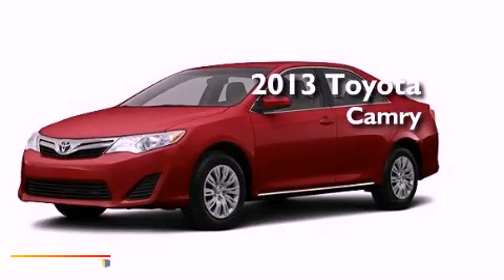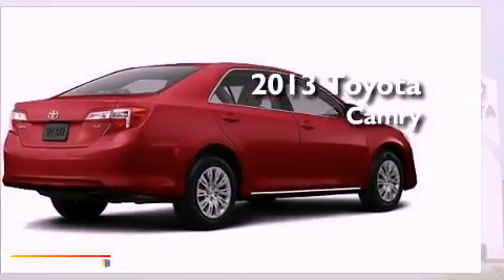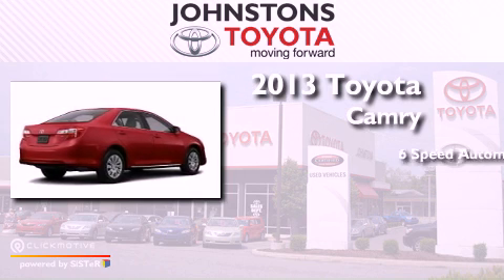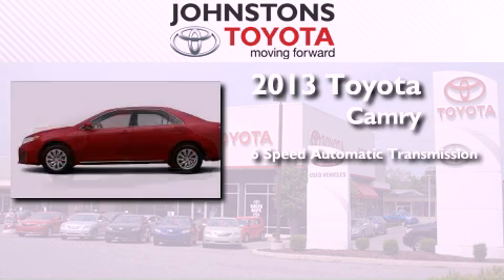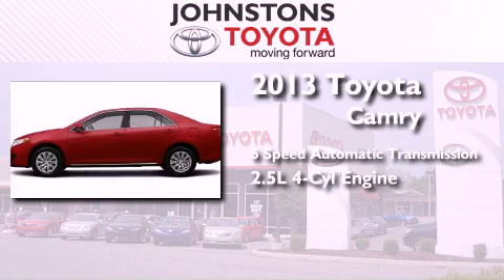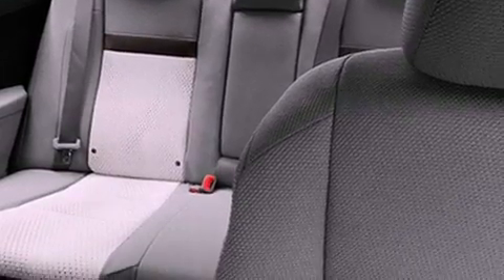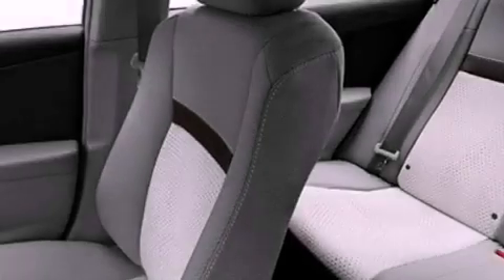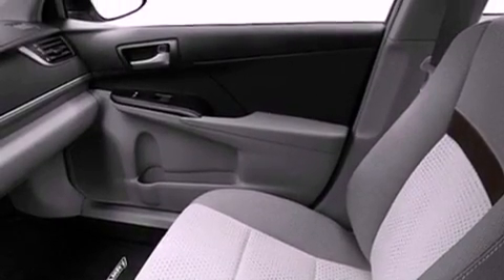2013 Toyota Camry Middletown NY 10958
Year : 2013
 Make : Toyota
 Model : Camry
 Engine : Gas I4 2.5L/152
 Trans . : Automatic
 Exterior : Barcelona Red Metallic
 Miles : 2
 Interior : Black
 Stock : 130864